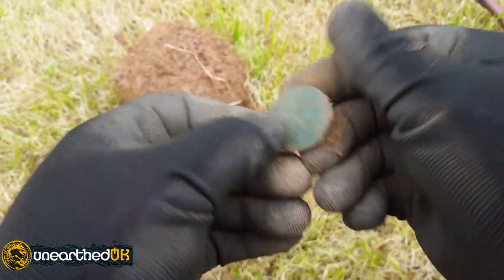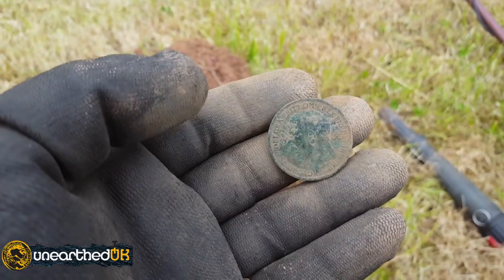62. short Recce on new pasture permission. Metal Detecting English Countryside.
So, I'm back out after nearly 11 weeks away from my detector. Ive obtained a new permission, so I'm just out and about getting a feel for the land. This land has promise, just need find the right spots.